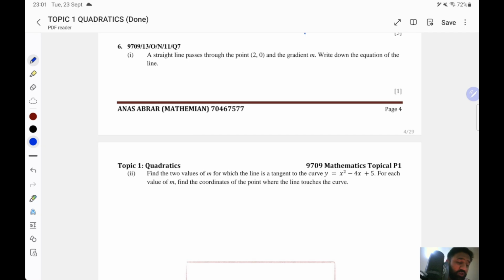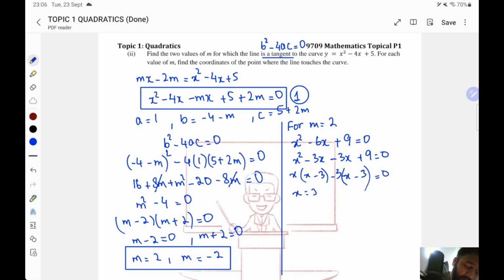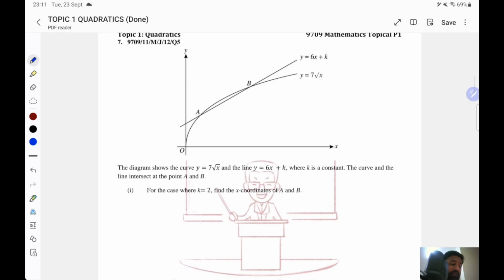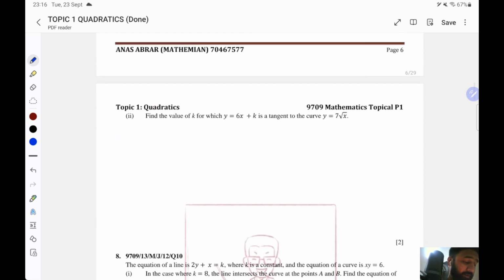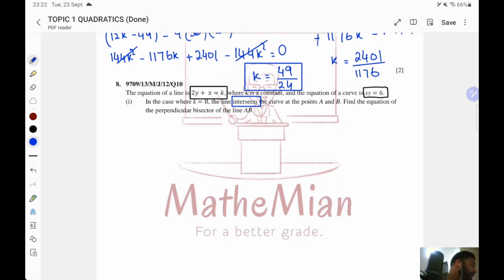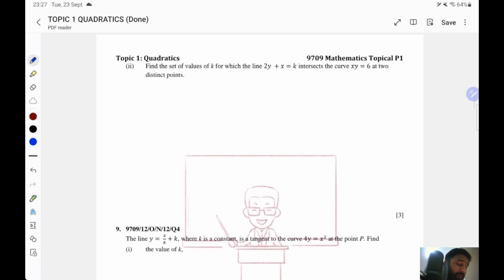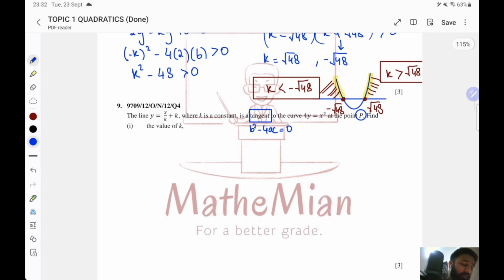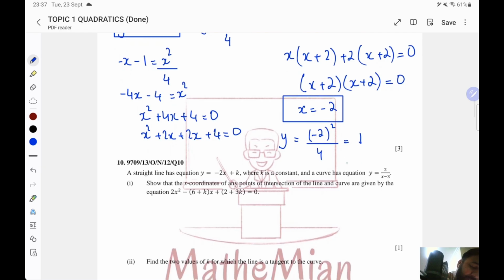QUADRATICS 9709 PURE MATH 1 (MASTER THE TOPIC BY PRACTISING) (PART 2)